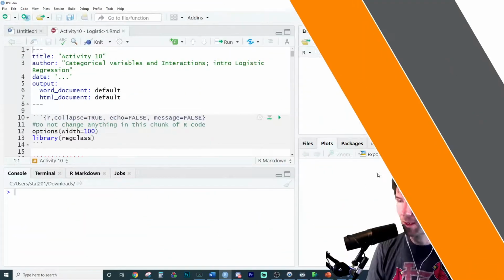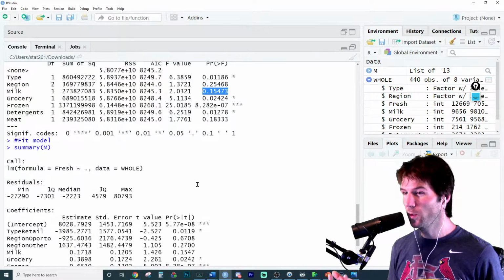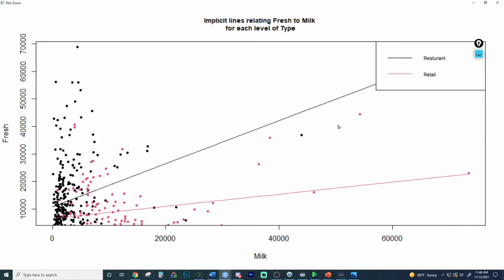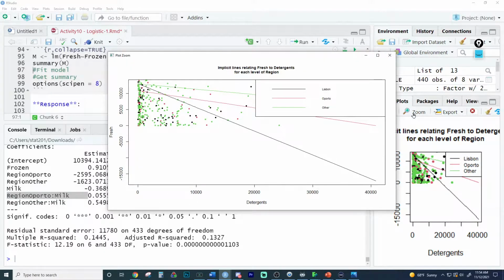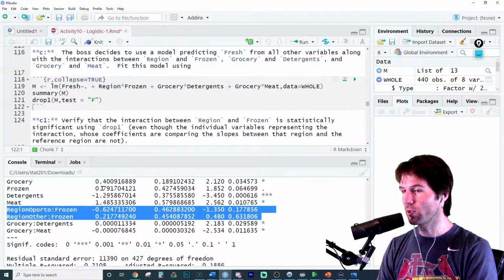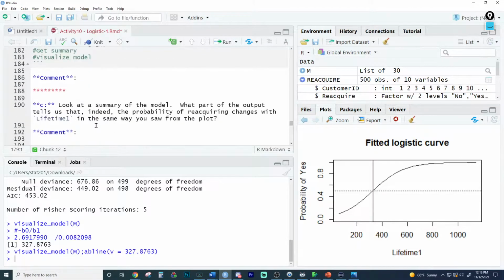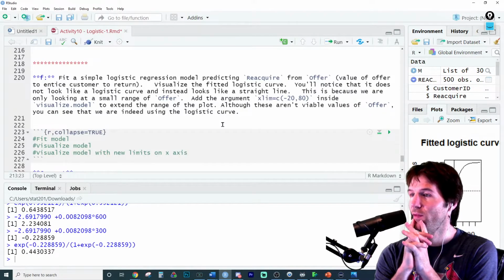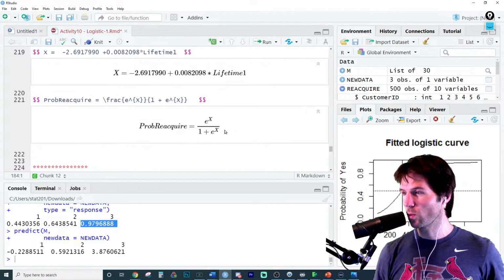BAS Activity - Logistic Regression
0:00 - Start of Stream
1:10 - Multiple Linear Regression Problem
40:29 - Logistic Regression Problem